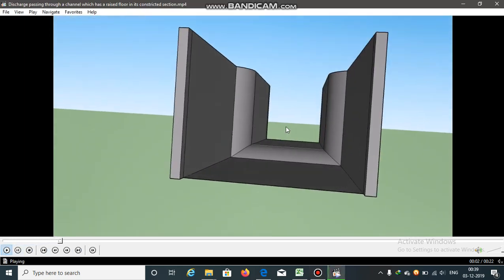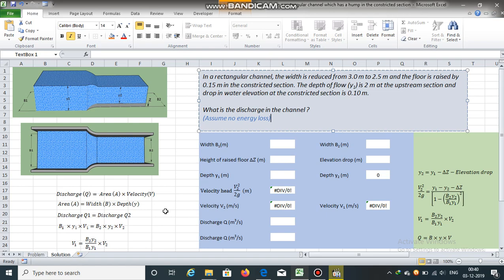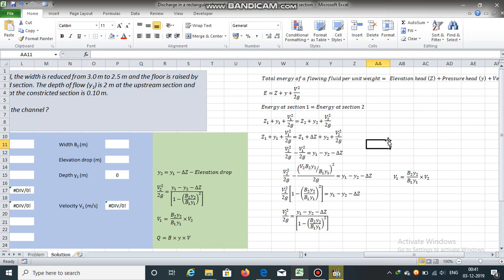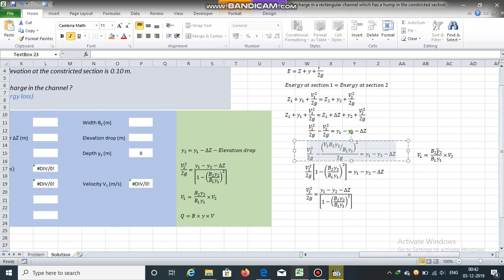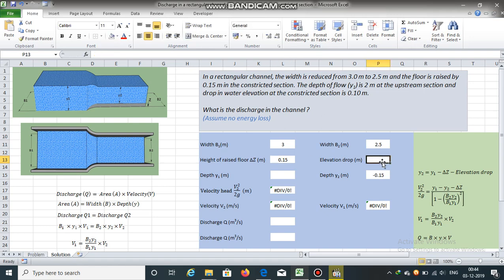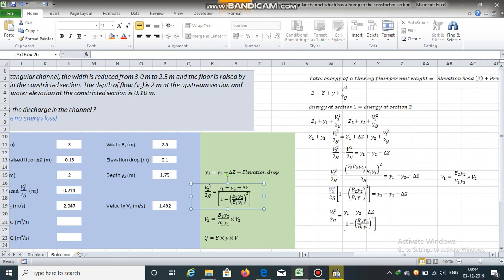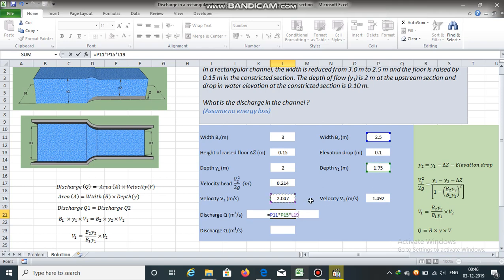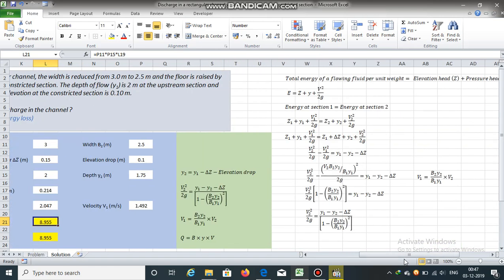Discharge in a rectangular channel with a raised floor in constricted section | Open Channel Flow